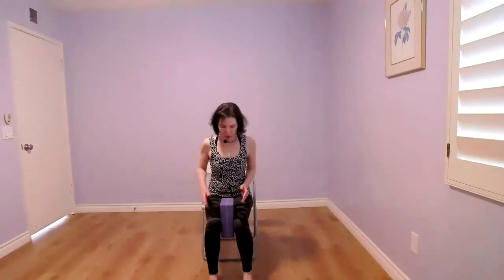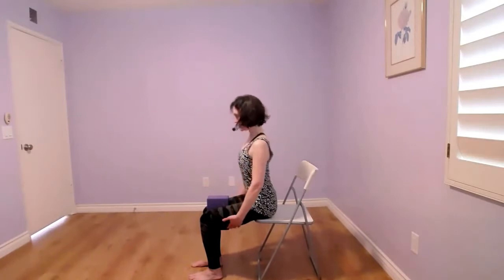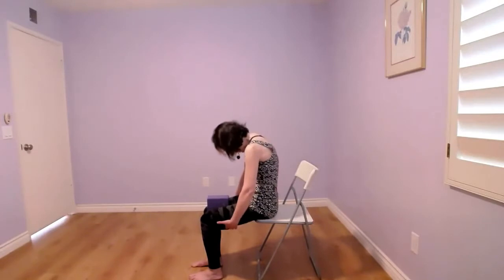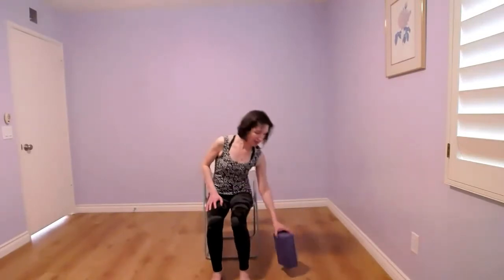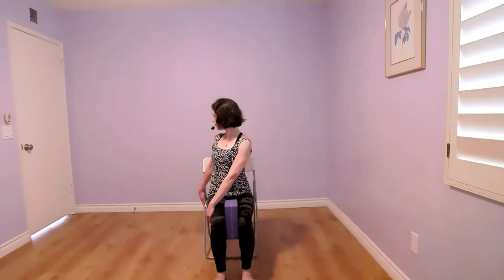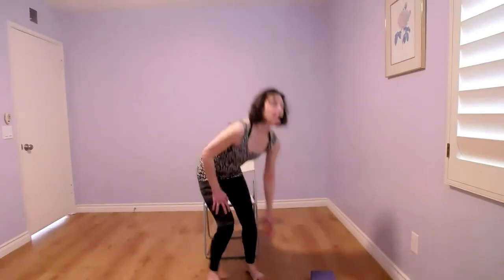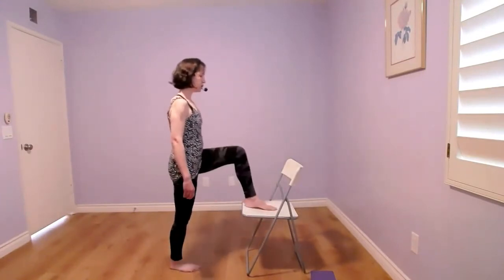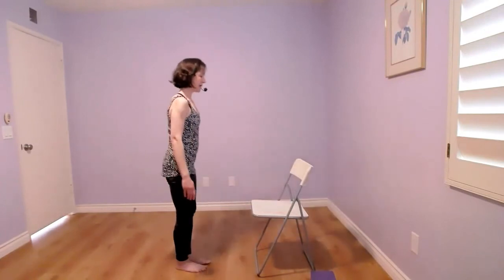QUICK Hip & Back Stretch at YOUR DESK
Take 8 min break and follow this routine 2/day to relief some pain and discomfort caused by desk job and poor posture.